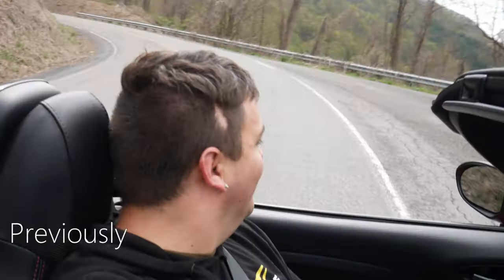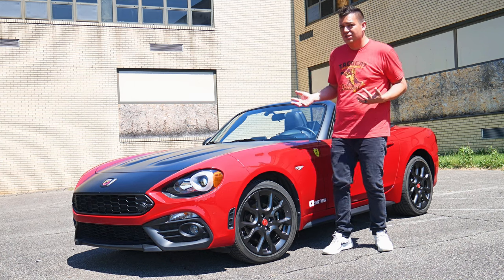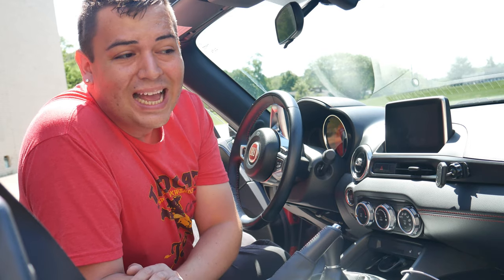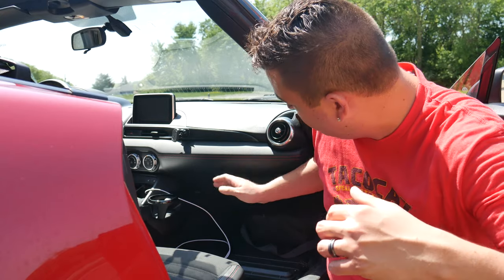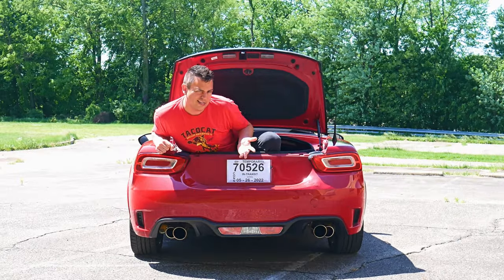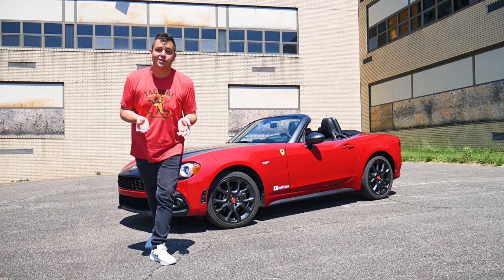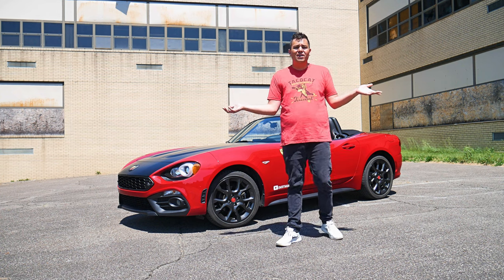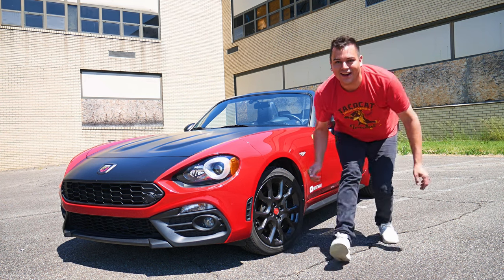Do NOT Buy A Fiat 124 Spider!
Five reasons NOT to buy a Fiat 124 Spider Abarth!